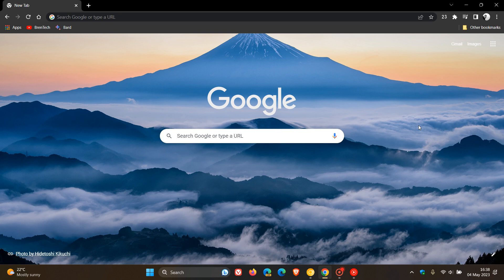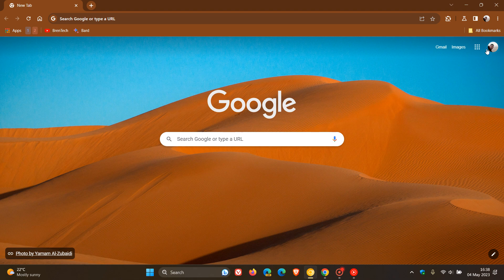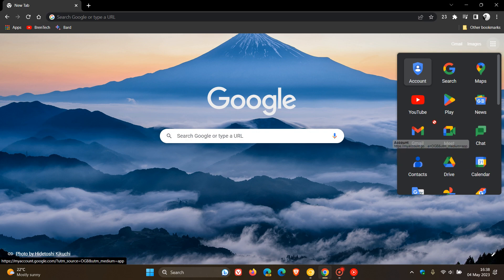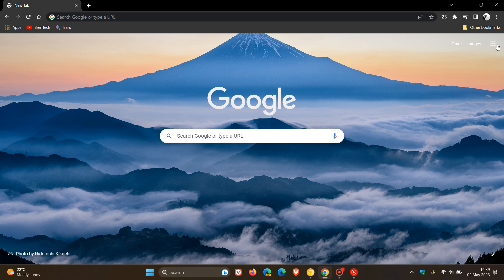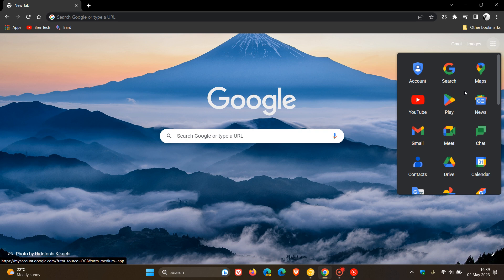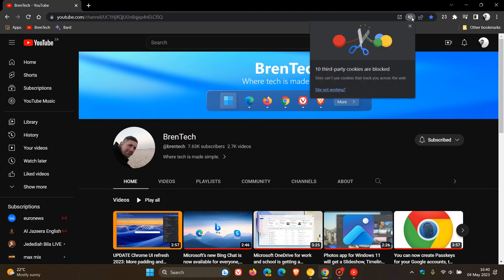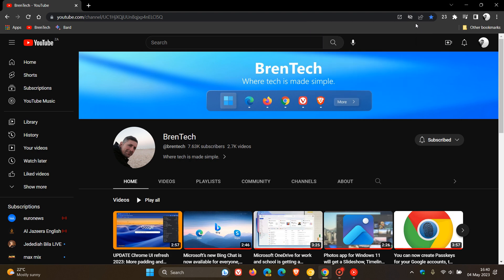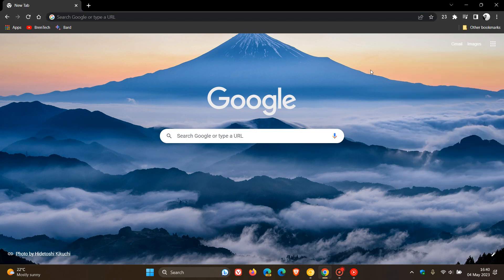Google Chrome 113: Two new additional changes I have spotted after upgrading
Recently Google rolled out Chrome version 113 After updating, Google has made changes to the New tab page and there is also a new Third party cookie blocking icon available.